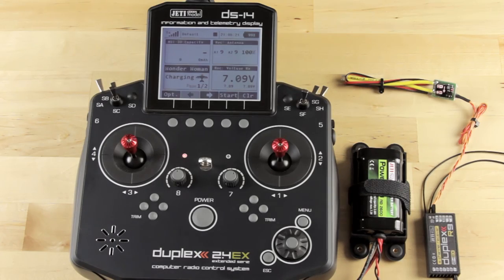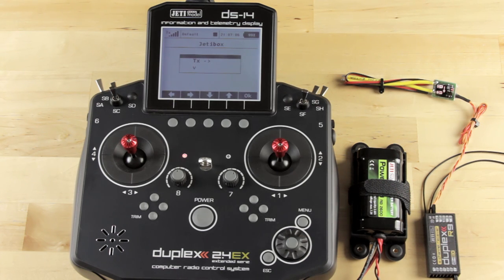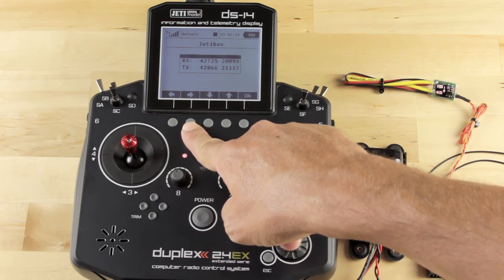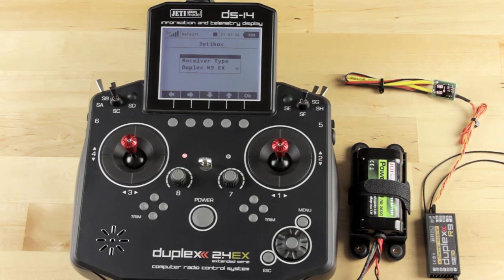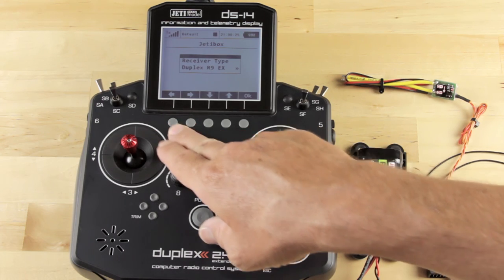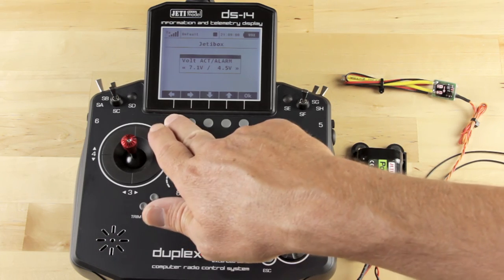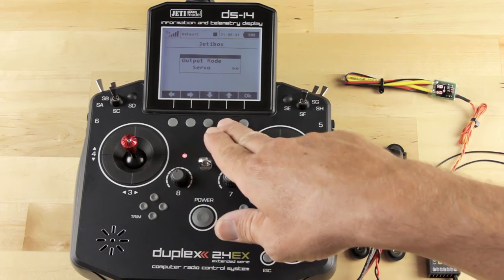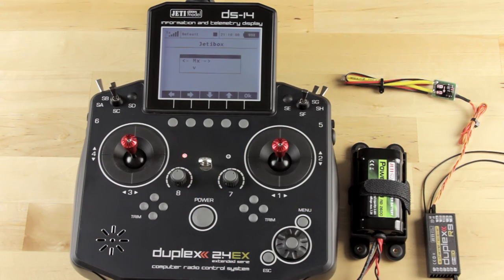Radio System: JetiBox Emulator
This short video takes you through all the ins and outs of the Jeti Box Emulator on the Jeti Transmitter.